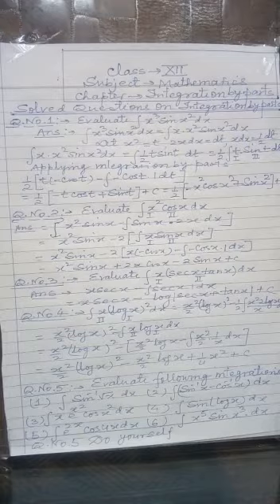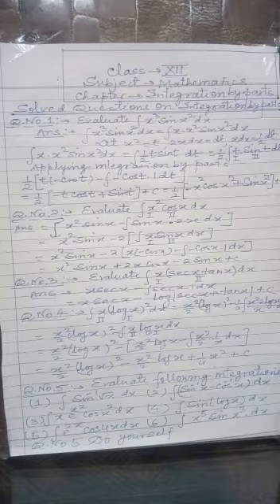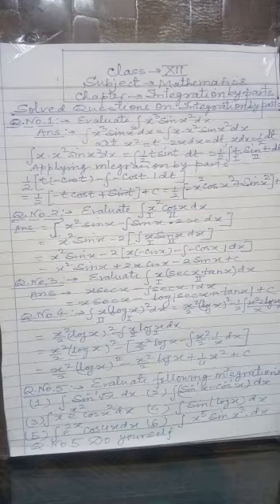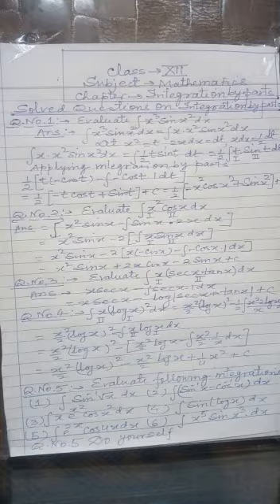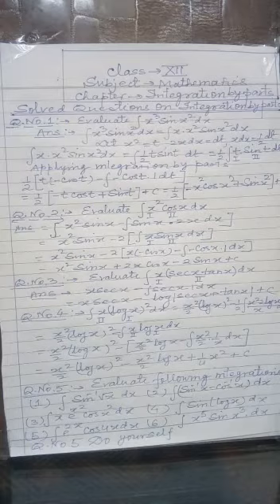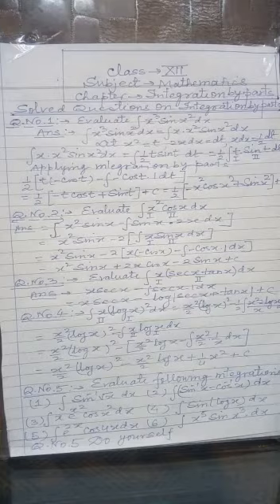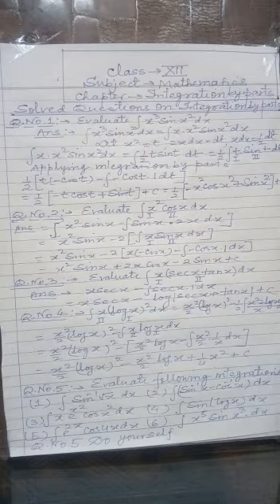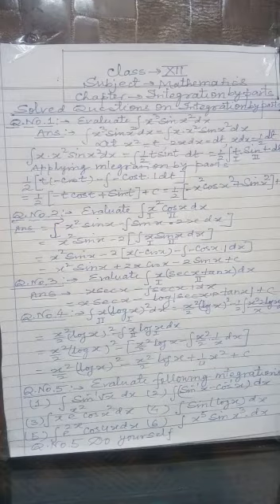CLASS XII - MATHEMATICS - TOPIC - SOLVED QUESTION ON INTEGRATION BY PARTS